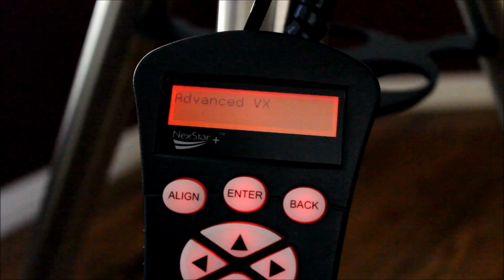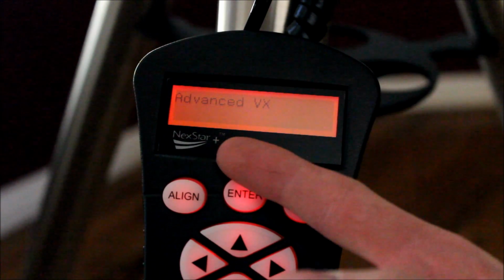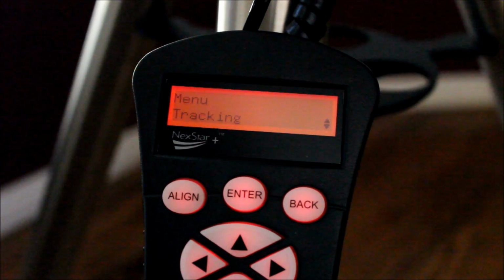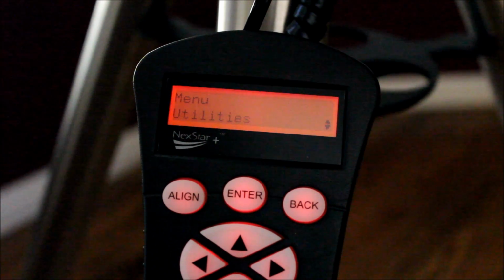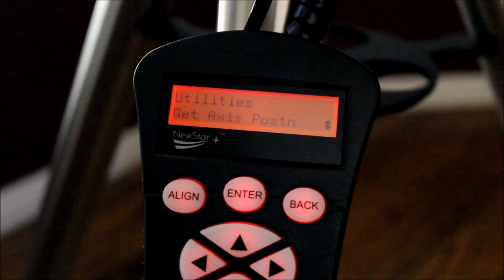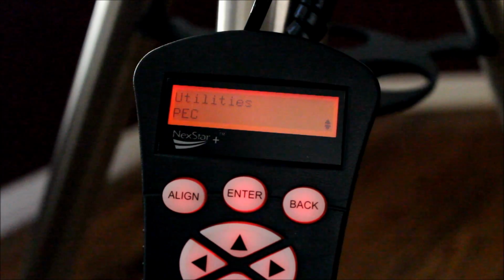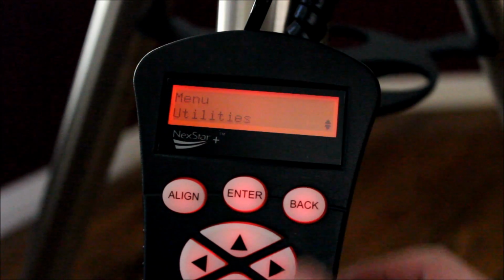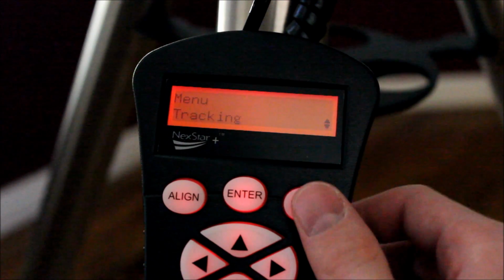Celestron Advanced VX 8" Newtonian Telescope Review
The Celestron Advanced VX 8" Newtonian Telescope is a beast! The massive 8" Newtonian Telescope on the Advanced VX mount not only looks good, but performs too! Gathering 87% more light then a 6" Newtonian telescope, the 8" gives fantastic views. Enjoy many nights out with the planets and deep sky objects as you peruse through the NexStar+ hand controllers 40,000 object data base. Utilize the 2" focuser with 2" eyepieces and you will be amazed at what lies beyond our Earth. 2" eyepieces are absolutely incredible in this telescope!

The 8" Newtonian telescope also comes DSLR ready. Unscrew the 1.25" adapter and mount a DSLR with a T-ring with ease. The 8" Newtonian telescope has a focal length of 1000mm and a focal ratio of f5. This allows the telescope to gather light at an efficient pace while not producing much coma or other optical imperfections.

The Advanced VX is a solid mount with excellent features for the price. The motors do a great job with weight imbalances and you can achieve great pictures with precise tracking. Period error correction records and corrects any play in your gears for even better tracking. The maximum capacity on the mount is 30lbs and it is rock solid on the dovetail end. The Advanced VX 8" Newtonian Telescope comes with 2, 11 lb counter weights.

This helps me fund the channel and allows me to produce my tutorials and unbiased reviews that you can trust.